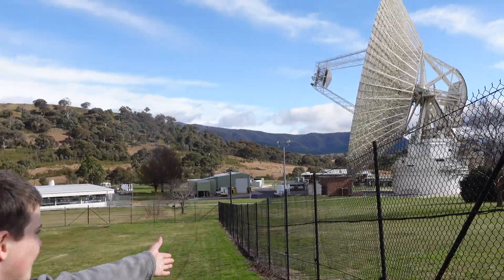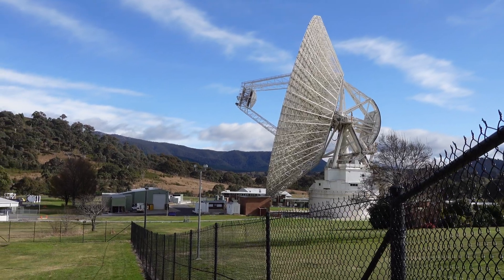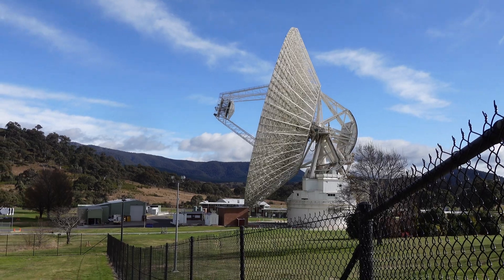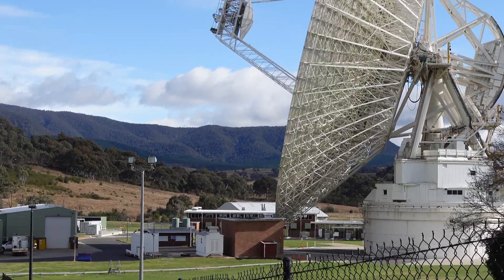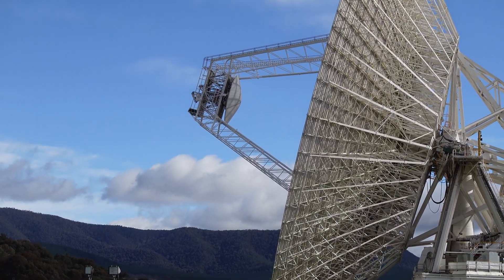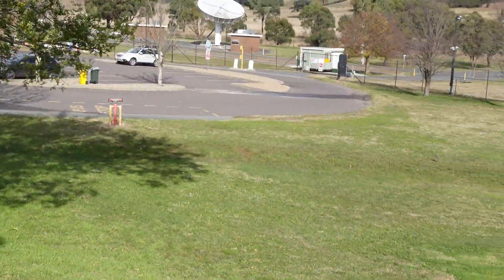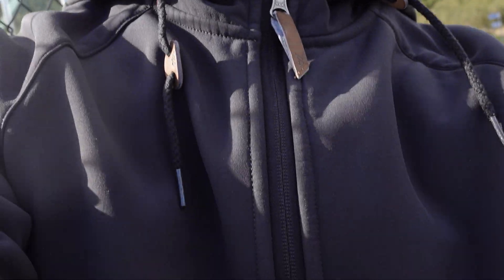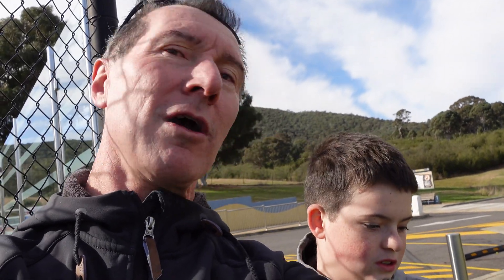Canberra Deep Space Tracking Dish DSS43 at Full Tilt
DSS43 at the Canberra NASA Deep Space Communications Tracking Complex at full tilt.
You never go full tilt!